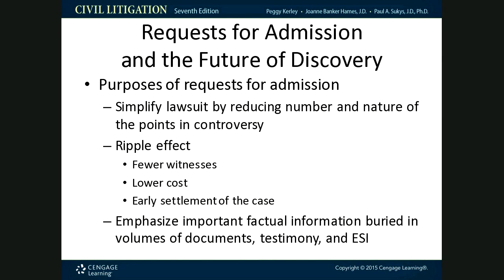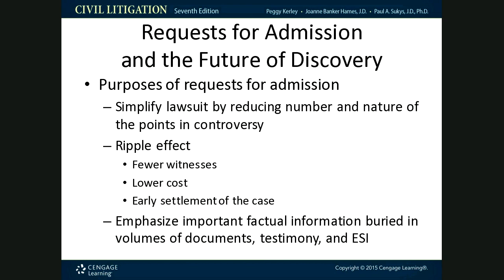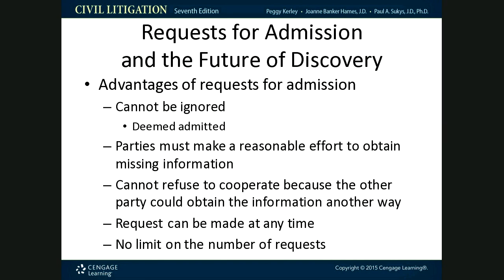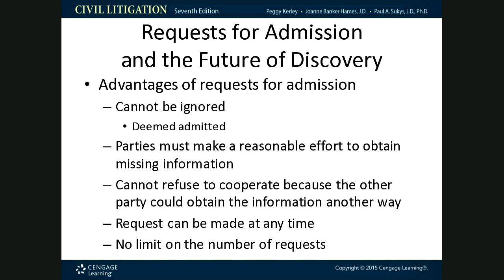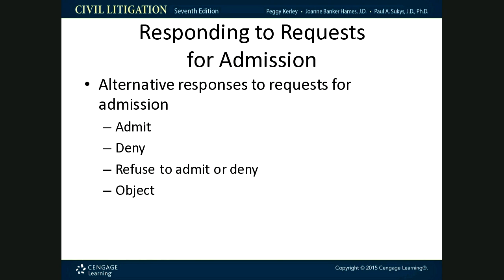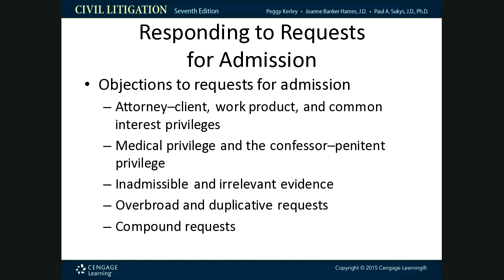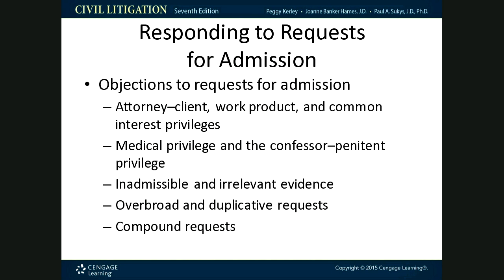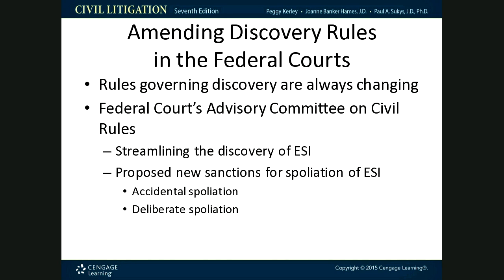Civil Procedure: Chapter 13 - Requests for Admissions